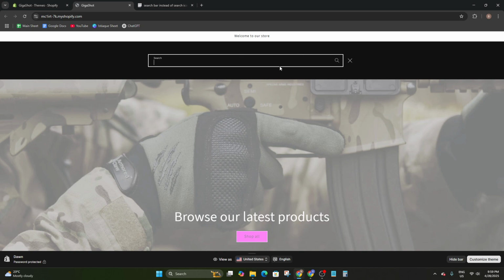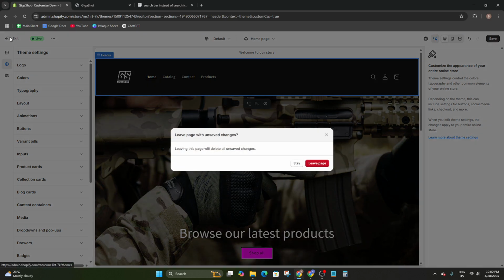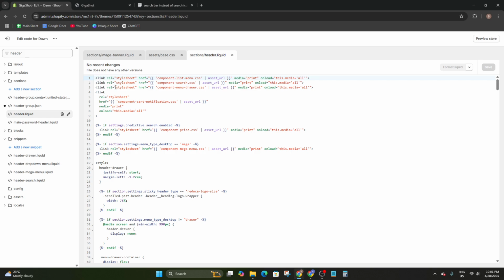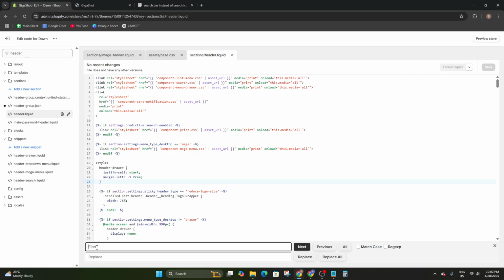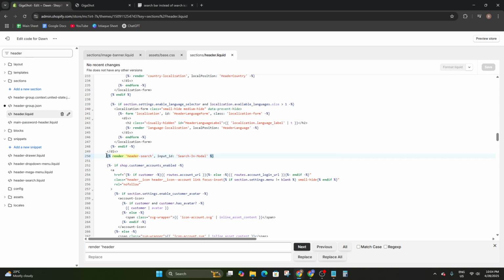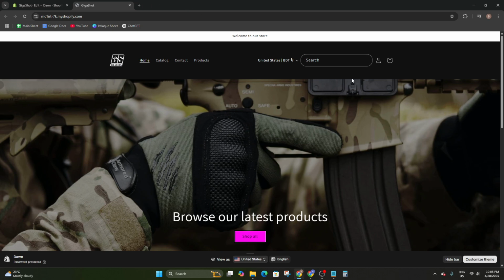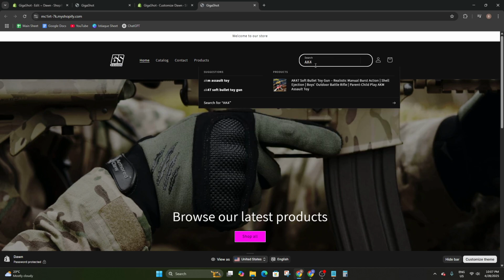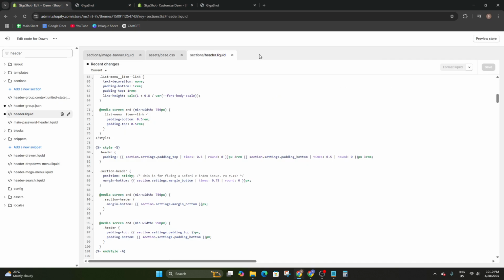How To Have A Search Bar Instead Of Search Icon In Shopify - 2026 | Tutorial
In this video, we show you how to have a search bar instead of a search icon in Shopify, making your store more user-friendly and professional. Watch step-by-step instructions to easily customize your Shopify theme without needing any coding experience! Improve your online store’s navigation and boost customer experience with this simple tweak.